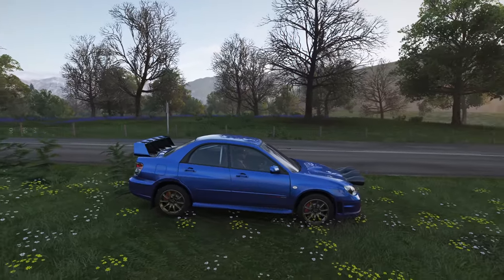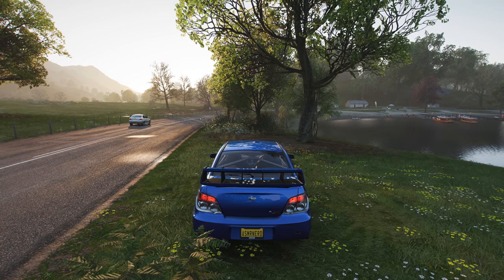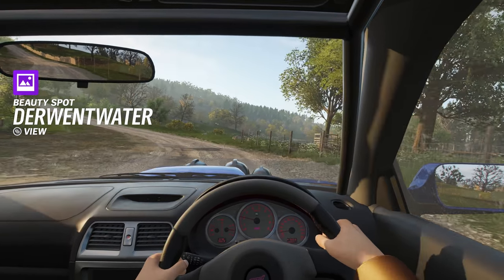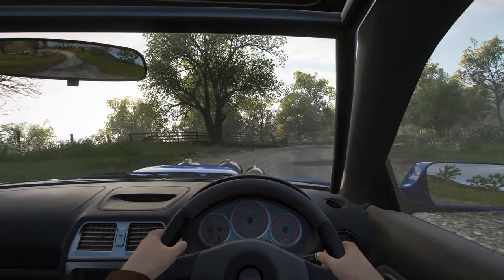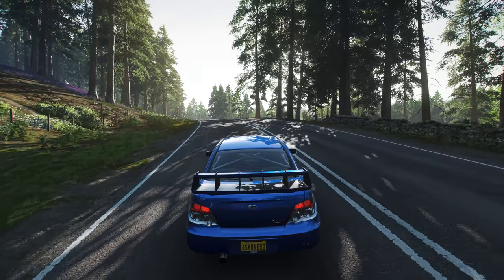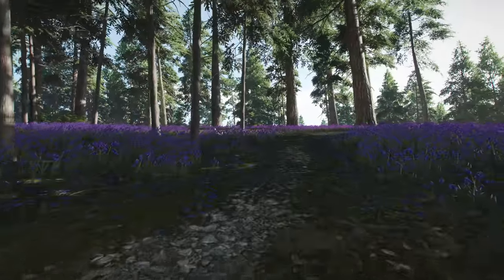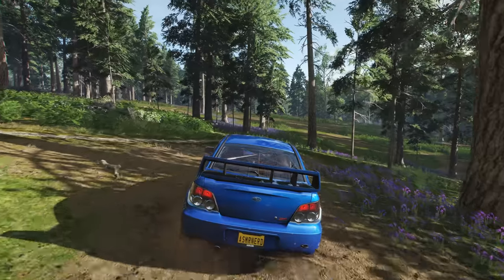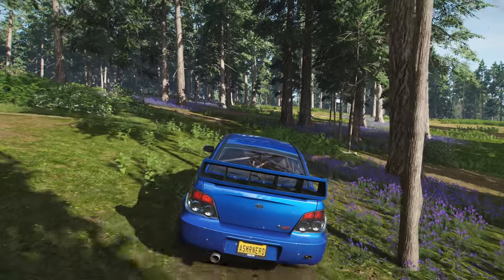ASMR | A Relaxing Nature Drive in Forza Horizon 4 (soft speaking, ultra graphics, 4K60)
Join me for an ultra-relaxing springtime drive through the flower-laden forests and fields of Forza Horizon 4 in the 2005 Subaru Impreza WRX STi sedan! Let the soothing sounds of crunching gravel, pitter-pattering rain, and birdsong lull you to sleep. Just...ignore the part where I get gently T-boned by by the Austin mini.

ASMR tingle triggers include ear-to-ear soft speaking, incidental mouth sounds, crunching gravel, light rain, gentle wind, and the calming drone of a 2.5L turbocharged flat-four. I recommend listening with headphones for the best experience!

AUDIO SPECS FOR NERDS
Microphones: 2x TZ Audio Stellar X2 Large Diaphragm Cardioid Condenser
Interface: MOTU M2
Boom Arms: 2x RØDE PSA1

CPU: AMD Ryzen 9 5950X 16C/32T
CPU Cooler: Be Quiet! Dark Rock Pro 4
GPU: ASUS ROG Strix GeForce RTX 3080
RAM: G.Skill Ripjaws V DDR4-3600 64 GB
Motherboard: Asus ROG Strix X570-E Gaming
SSD1: Sabrent 1TB Rocket NVMe 4.0 M.2
SSD2: ADATA 2TB XPG Gammix S11 Pro M.2 NVMe
PSU: EVGA Supernova 750 G2